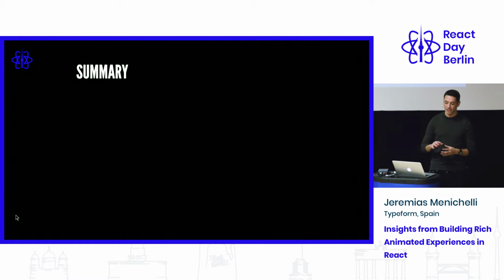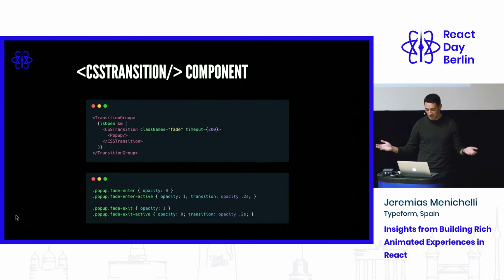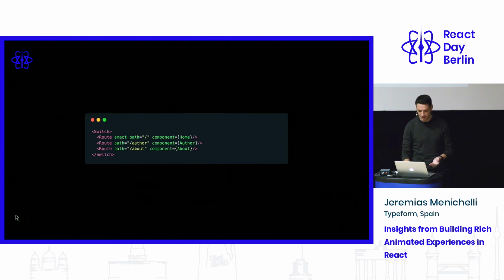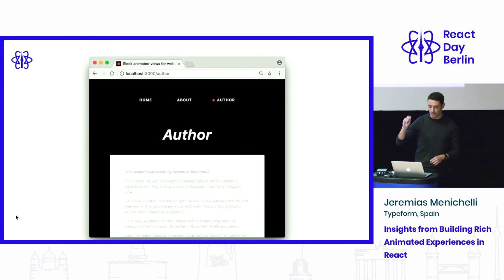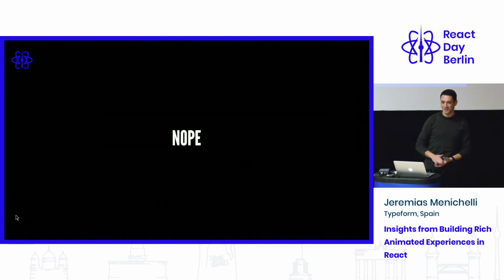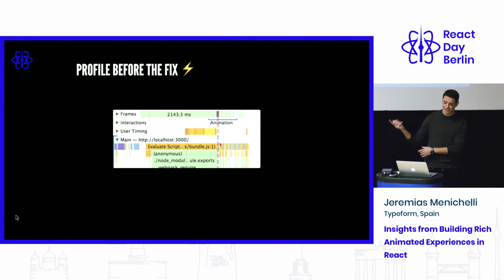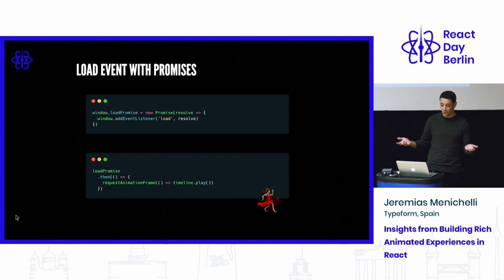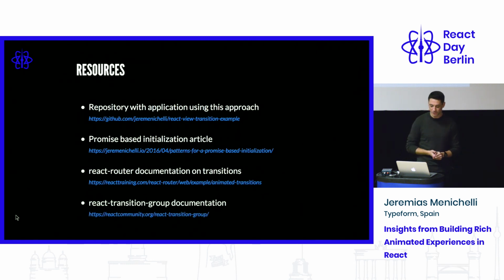Insights from Building Rich Animated Experiences in React - Jeremias Menichelli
Have you ever wondered why good performance is so hard to achieve in heavy animated web applications? This talk is a practical retrospective on the discoveries, the pains and the journey that led me to build reliable bulletproof animations and transitions in real life production projects.

Jeremias Menichelli
Jeremias is an experienced front end engineer. He built all kinds of projects, from crazy animated experiences to big scale single page applications and Node services. He's currently working on design systems at Typeform and he's a member of webpack documentation team.